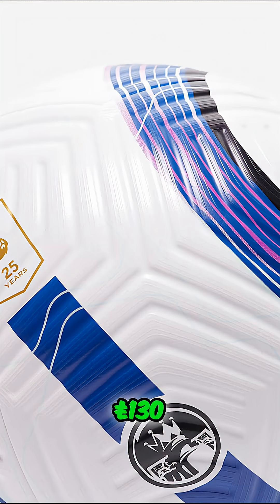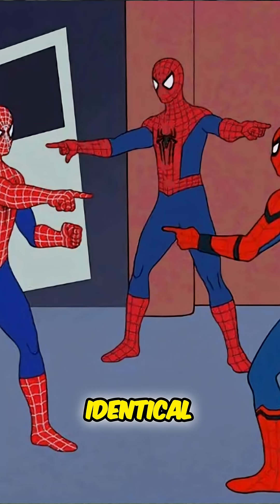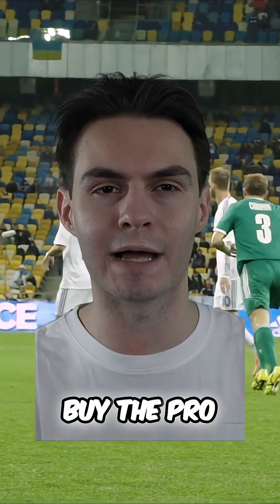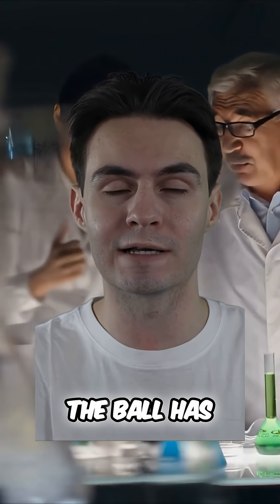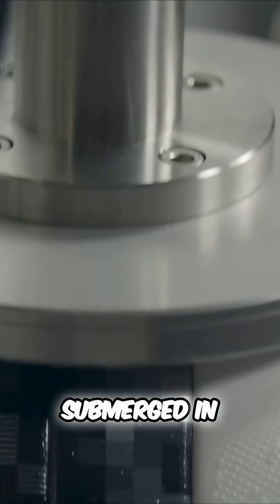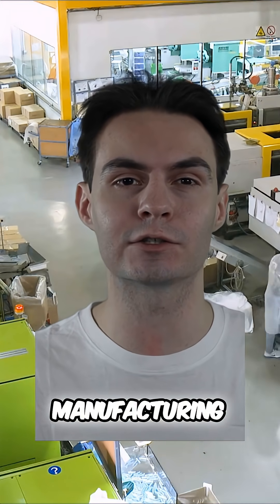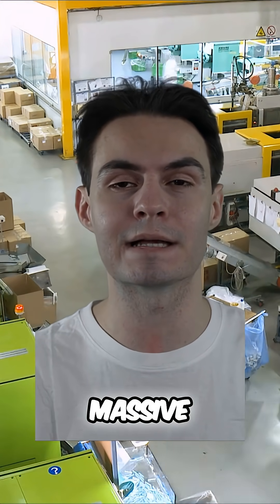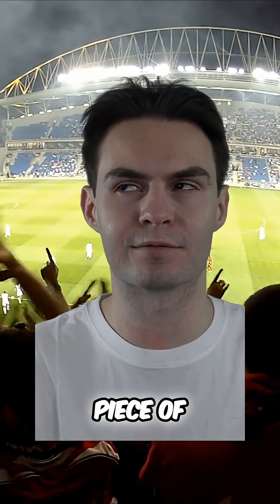Why Premier League Footballs Costs £125 (vs. the £25 Replica)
Is the Pro ball a scam? We break down the massive price difference between a standard replica football (£25) and the Official Premier League Match Ball (£125).

The difference isn't just the logo. To get the FIFA Quality Pro stamp, the ball has to survive being shot against a steel wall 2,000 times at 30mph. You aren't paying for rubber; you're paying for the wind-tunnel R&D that stops the ball from wobbling in the air.